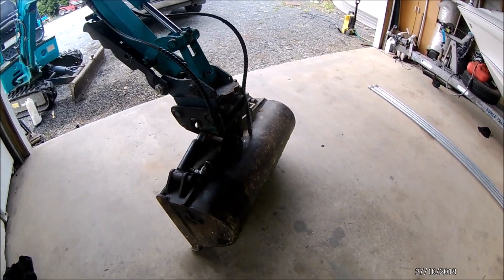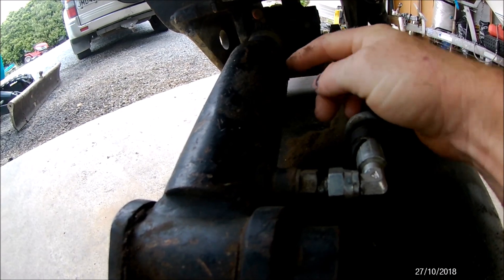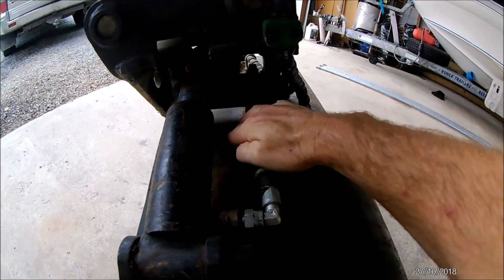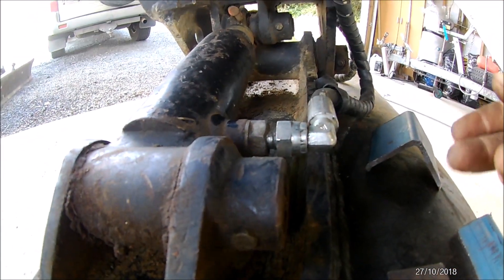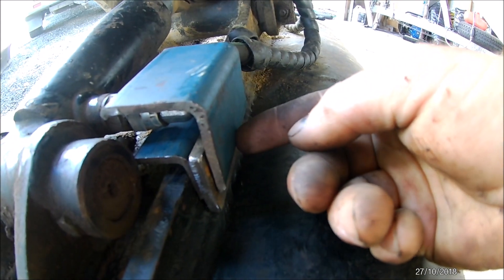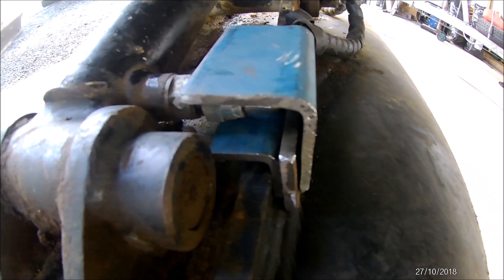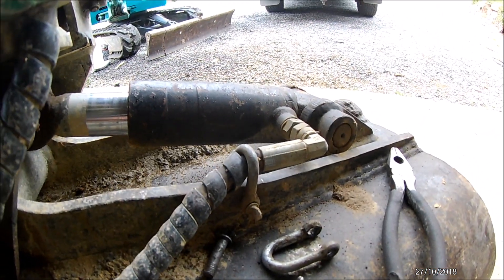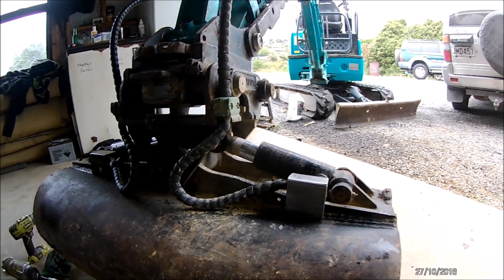Excavator Tilt Bucket Modification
Tilt bucket ram hydraulic hoses keep getting damaged, so I made some protectors.. heres the journey..